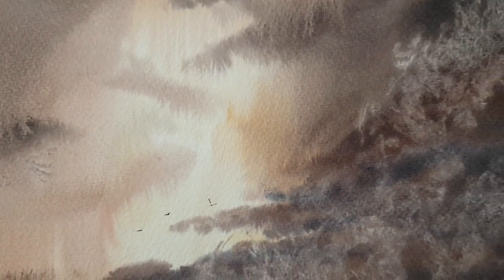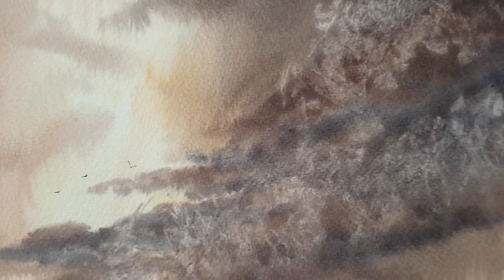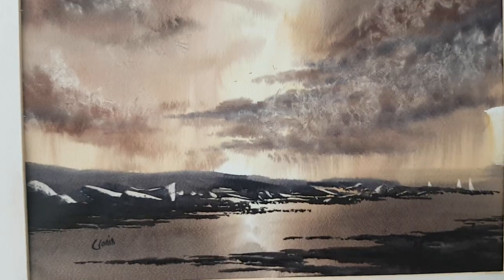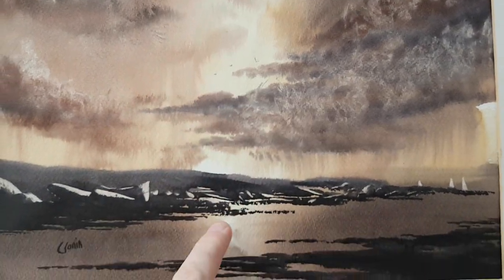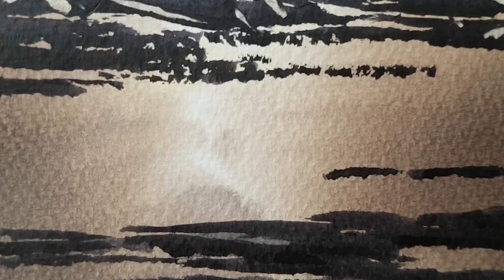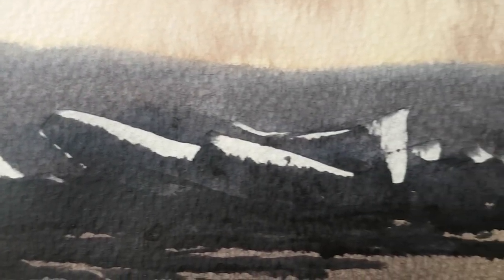Simple coastal scene from my imagination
This is a simple coastal scene I made up as I went along.

1. and enter my world of watercolour where you’ll see exclusive videos, articles, reference photos and much more! Get 2 months FREE with annual membership! Put simply, Patreon is my main source of income and it’s only with the support of my patrons that I can continue to find the time and resources to make these videos.

2. READ MY BOOKS ➤

4. DONATE ➤ Your donation keeps my YouTube channel sustainable and funds future watercolour painting tutorials for all budding artists.

6. PODCAST ➤ Listen to my podcast ‘My Watercolour Diary’ where I answer your questions

7. MATERIALS ➤ These are the paints, paper and brush I use for painting watercolours:

8. SOCIAL MEDIA ➤ Let’s connect!